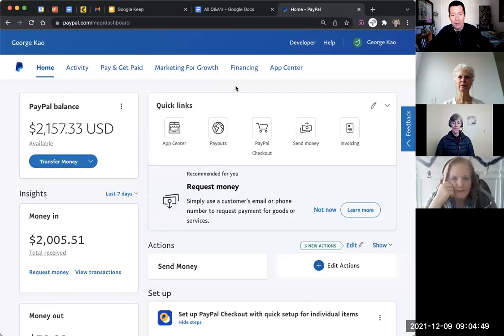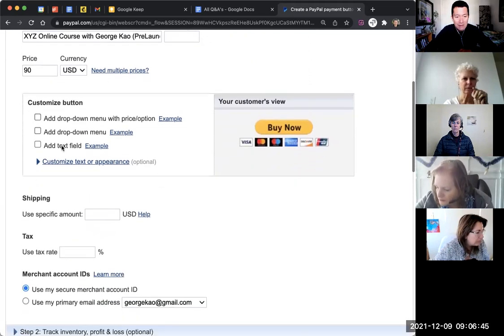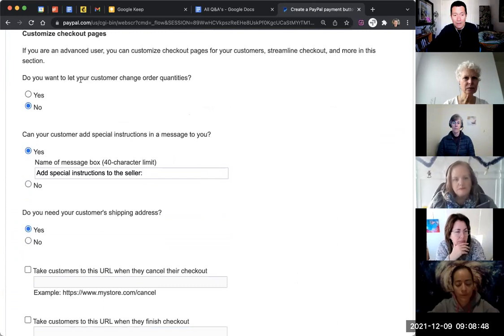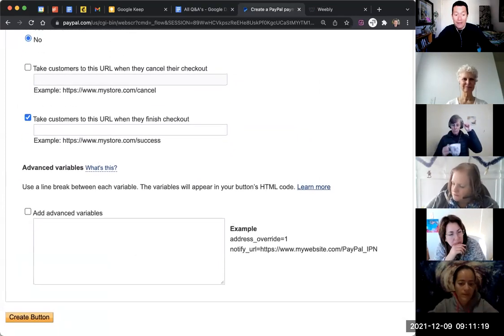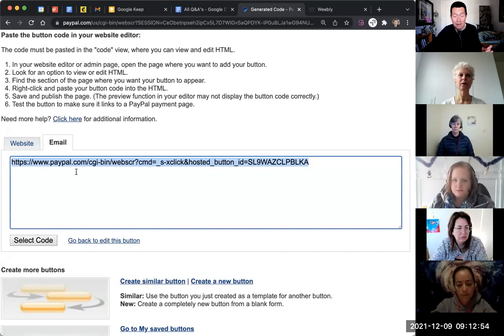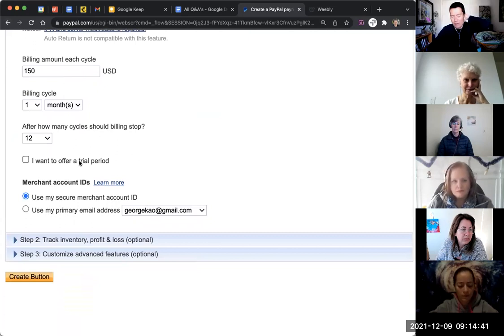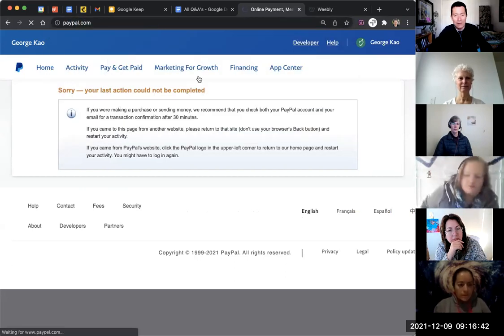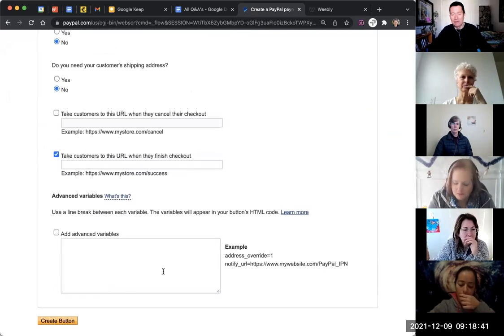How I set up paypal buttons to take payment when selling online courses